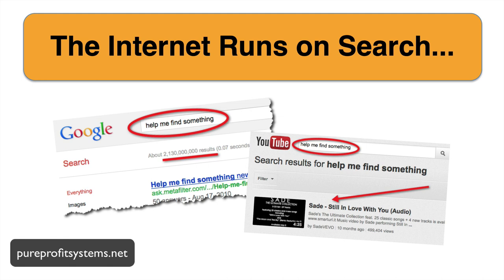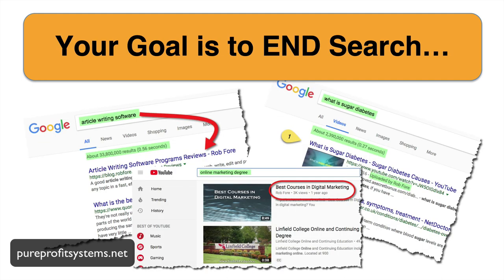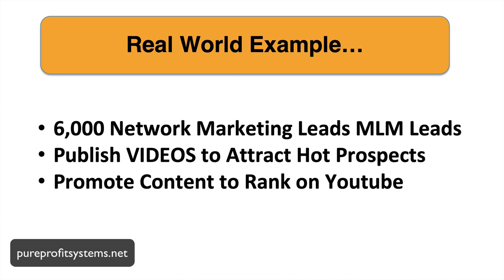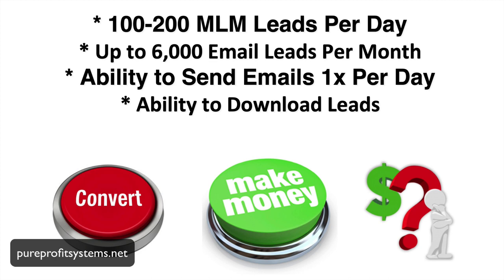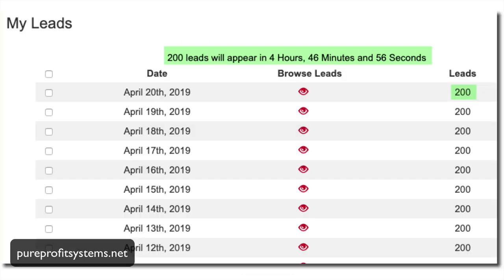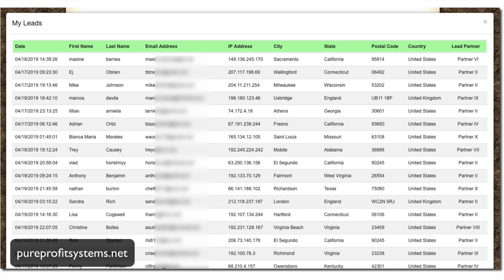Free Email Leads | Get Free Email Leads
Even Better than Free Email Leads?!?! [NEW!]

If you're watching this video, you probably have questions about how you can generate free leads for your email marketing campaigns.  In fact, you may be asking yourself one or more of these ten FAQs:

* Where can I get free leads?
* How can I generate leads for free?
* How can I market online for free?
* How do I get more leads?
* How do you monetize an email list?
* What is lead generation in email marketing?
* What is the best lead generation software?
* How can I increase sales in my business?
* How do I start an email list from scratch?

Blogging, video marketing, buying email marketing leads, solo ads, and direct email lead generation are all effective ways to get more leads and build a responsive email leads list of hot prospects, customers, new reps and distributors. And, although paid traffic can result in a good flow of leads, the question here is how to get free email leads and build a responsive list of buyers.

We follow a proven, 3-step process to get free email leads for any home-based or small business. Some think of it as simply a time-for-money swap, but experience suggested that organic traffic from online search is better targeted and more responsive than paid traffic.

Our proven 3-step system for generating free email leads:
* Pick something to promote
* Publish content to attract your target audience
* Promote that content to rank on the Search Engines

The information in this video and the following resources can show you how to generate a steady, reliable flow of free email leads for any business.

100% FREE LEAD SYSTEM
Make money giving away free leads
$7 ONE-TIME INVESTMENT PAYS $6 COMMISSIONS
Lead Prosperity LEADS to Prosperity

For more videos and information on lead generation and email marketing, please check out my YouTube Channel and, especially my Lead Generation Playlist,

I want to give special thanks to Freedom Influencer  for releasing GENERATE 300 FREE LEADS PER DAY - PROOF THIS WORKS!
Video Title: GENERATE 300 FREE LEADS PER DAY - PROOF THIS WORKS!

Related Video Titles:
How To Get Leads on Craigslist - 20 A Day | How to Work For Craigslist
"You Will Never Be Poor Again" | START DOING THIS TODAY!!!
HOW TO MAKE $100 A DAY ONLINE FROM GOOGLE. (NEVER SEEN BEFORE!)
3 Key Tactics to a Successful Online Lead Generation Business | Jill Biggs | Success Summit 2017
The Shocking Truth About Your Future! | Robert Kiyosaki
12 Psychology Tricks to Persuade Anyone
(VALUE PACKED!) How To Start A Lead Generation Business & Generate $1,000 To $10,000 Per Month
How I Lost $15k on Amazon FBA | The Truth About Amazon FBA
10 Websites That Will Pay You DAILY Within 24 hours! (Easy Work At Home Jobs)
Single Member LLC Mistakes You Should Avoid - 4 Biggies
7 Best Businesses To Start In 2019 & 2020 [With No Money]
Build Wealth by Starting Your Own Personal Bank
How to Pay Off your Mortgage in 5 Years
Make Money On Clickbank 2018 | 6 Steps To Passive Income | Tutorial
How to get FREE Leads From craigslist in 2019
10 WEBSITES TO MAKE $100 PER DAY IN 2019
How To Get More Leads for Your Construction Business
NEVER EVER PAY COLLECTIONS!
HOW TO START A LEAD GENERATION BUSINESS IN 2019 (CHANGING THE GAME!)
Related Users:
LearnHowTo
Video Advice
Jay Brown
Marko - WhiteBoard Finance
Tom Ferry
Clarity Coaching - Transforming Lives
TopThink
Ryan Wegner
Doug Does Digital
Jay Brown
Hawthorn Law
Bill Stenzel
Nathan Rogerson Financial
The Kwak Brothers
Freedom Influencer
Ethan Harms
Freedom Influencer
Contractor Fight TV
KEEPING IT REAL WITH CREDIT
Ryan Wegner